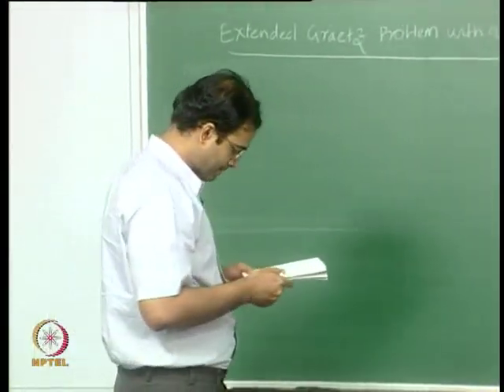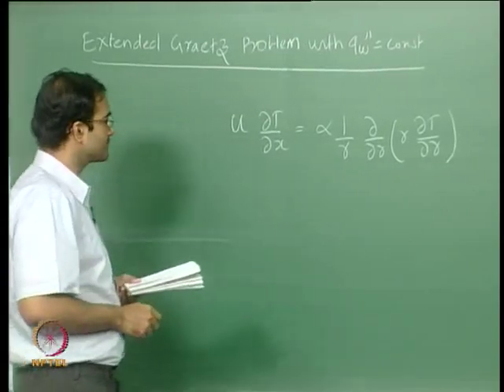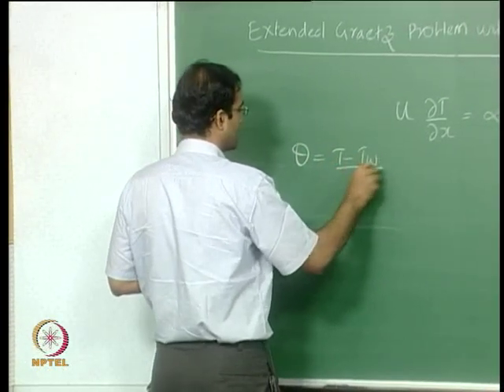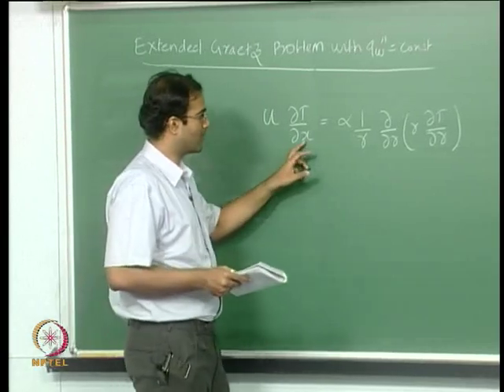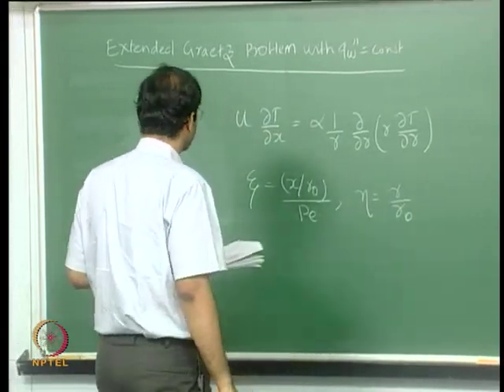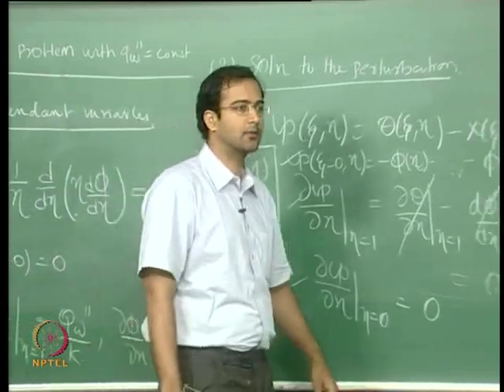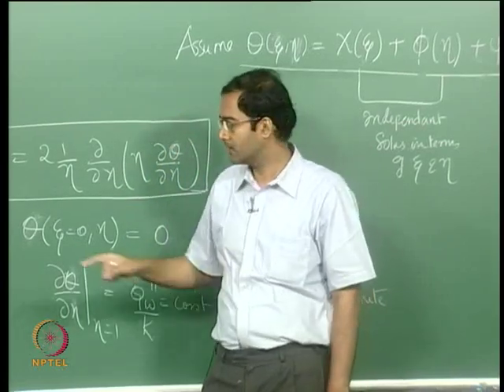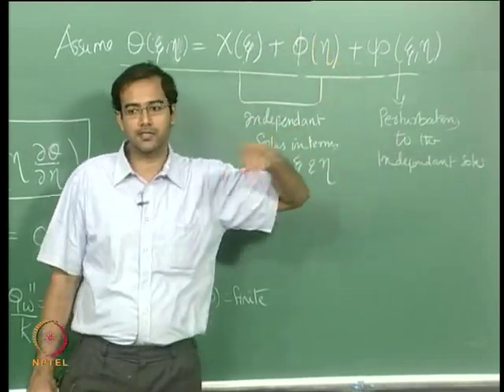Mod-01 Lec-32 Extended Graetz problem with wall flux boundary condition